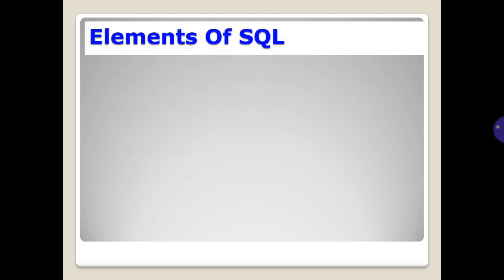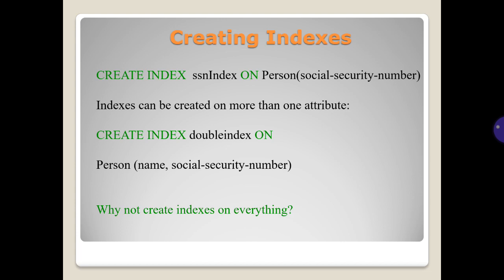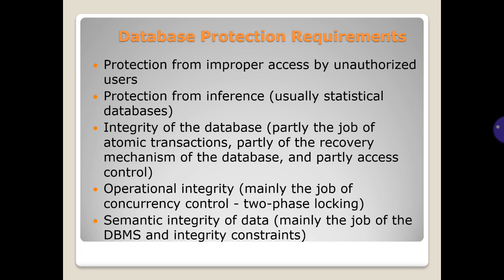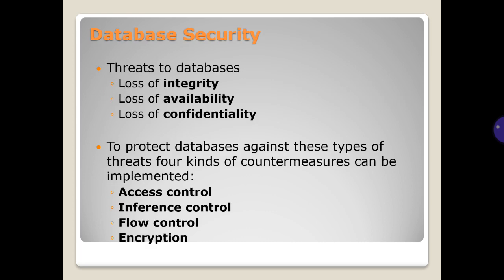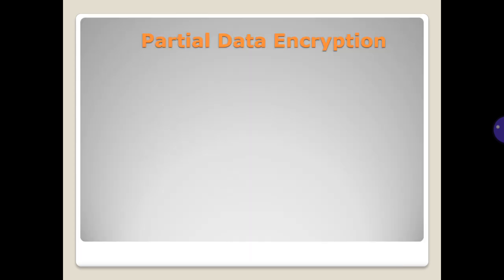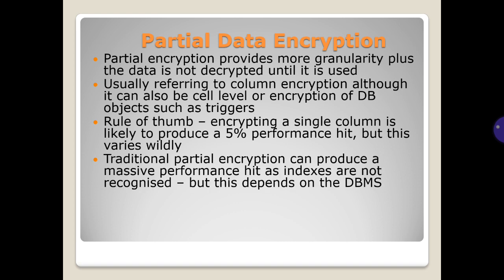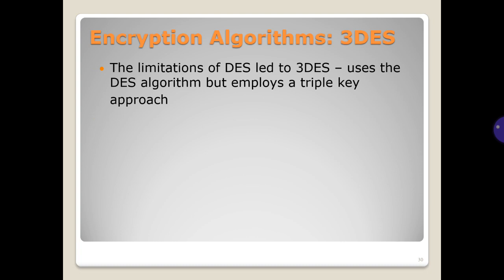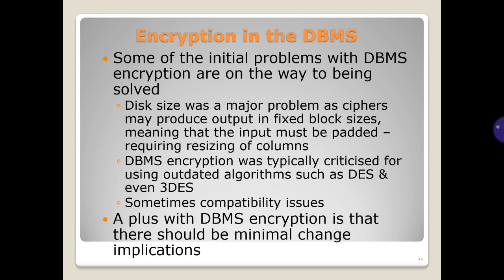Shangytbayeva G.A. DB Lecture 15. SQL Database security Indexes